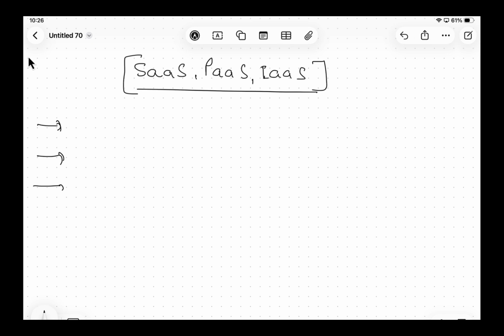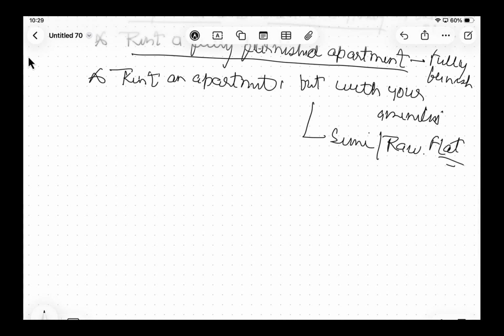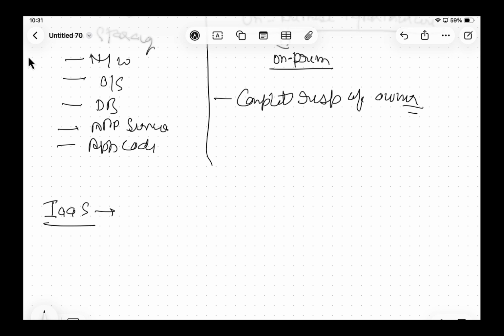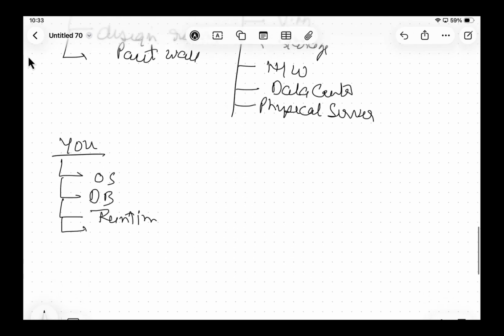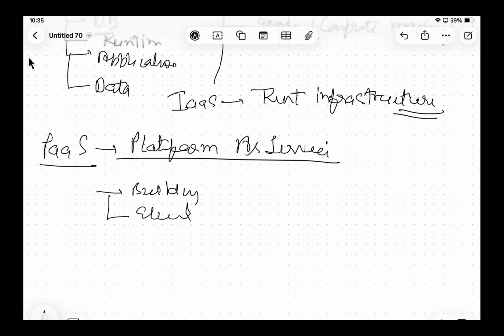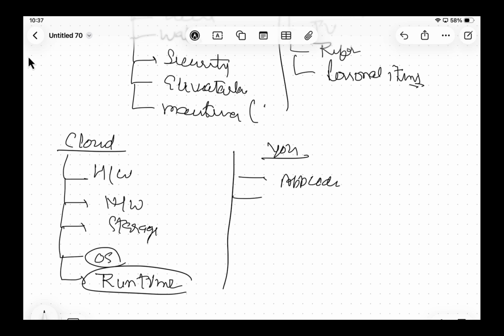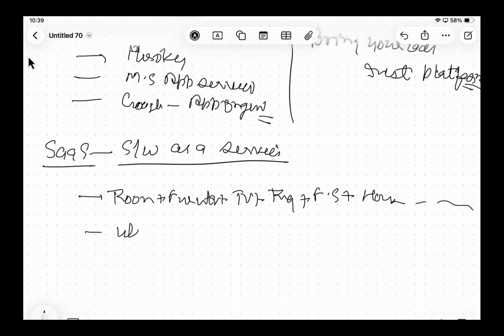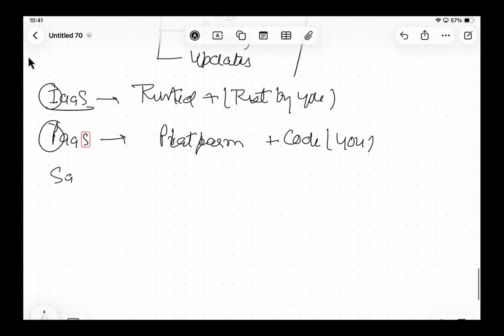SaaS, PaaS & IaaS Made Easy | Cloud Computing Explained with Real Life Examples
🚀 Confused between SaaS, PaaS, and IaaS?

In this beginner-friendly Cloud Computing tutorial, we will understand the differences between SaaS, PaaS, and IaaS using simple real-life examples.

Instead of memorizing definitions, we'll use the analogy of a Hotel, Apartment, and Empty Land to understand who manages what in cloud computing.

📌 In this video, you will learn:

✅ What is SaaS (Software as a Service)

✅ What is PaaS (Platform as a Service)

✅ What is IaaS (Infrastructure as a Service)

✅ Real-world examples of each service model

✅ Responsibility comparison between customer and cloud provider

✅ Easy trick to remember SaaS, PaaS, and IaaS forever

Whether you're preparing for interviews, learning AWS, Azure, Google Cloud, or starting your cloud computing journey, this video will help you build a strong foundation.